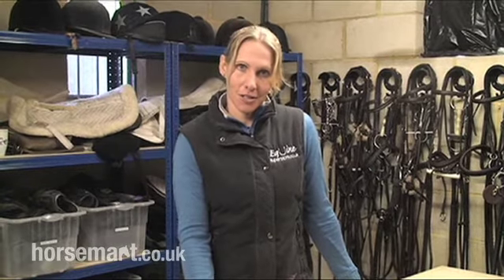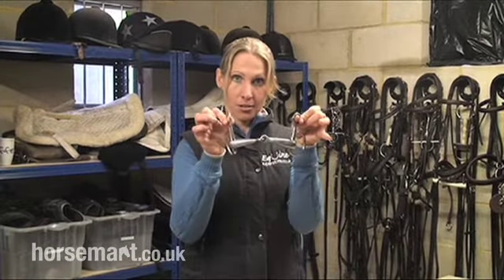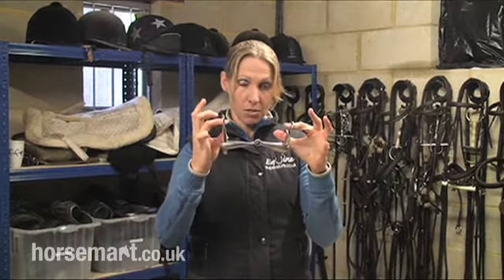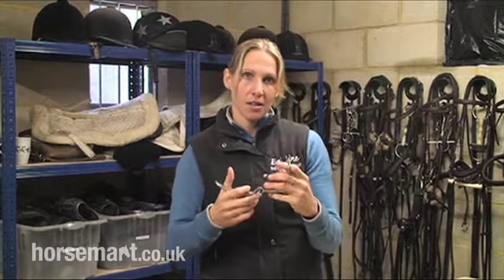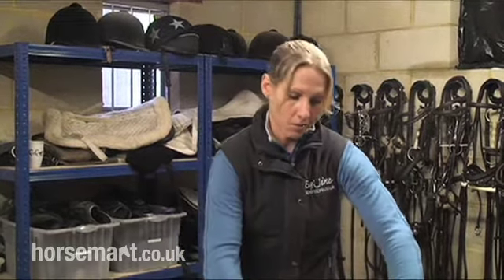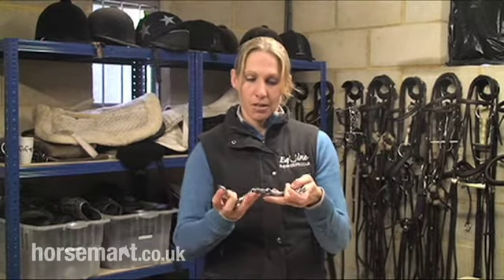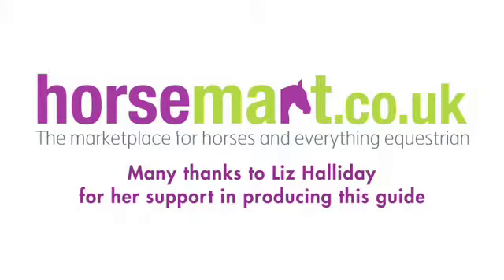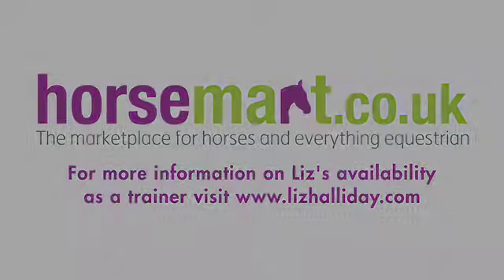How to bit a horse: drop snaffle and French link drop snaffle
Liz Halliday of the Chelwood Equestrian Centre shows us the drop snaffle and the French link drop snaffle.